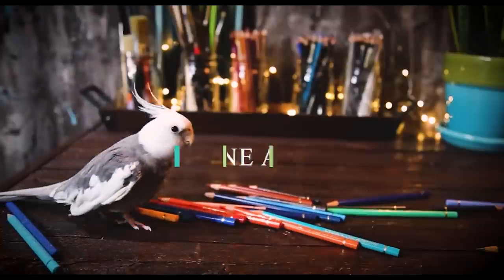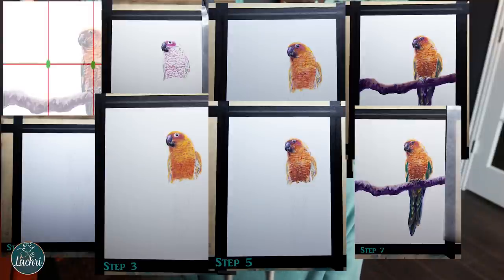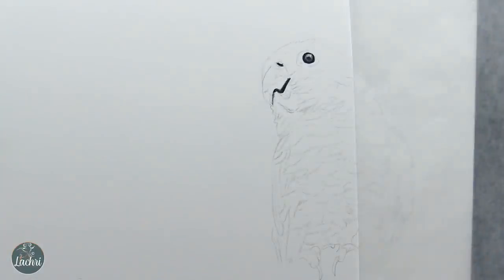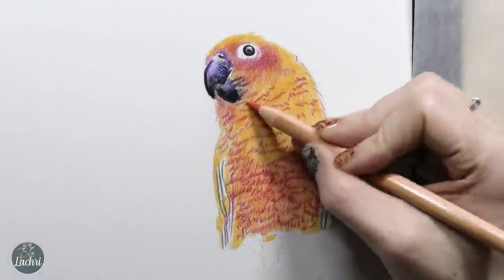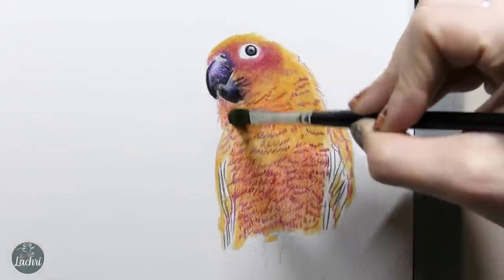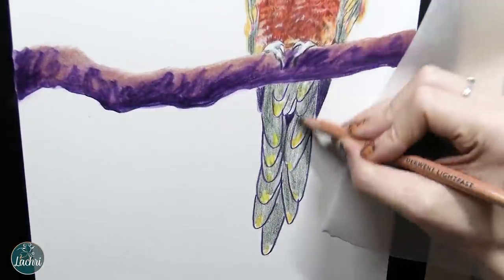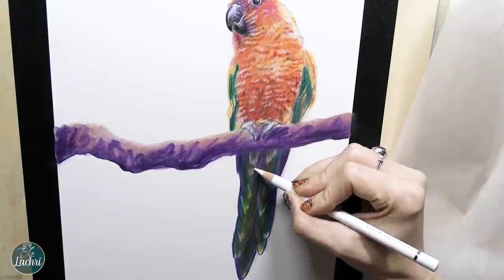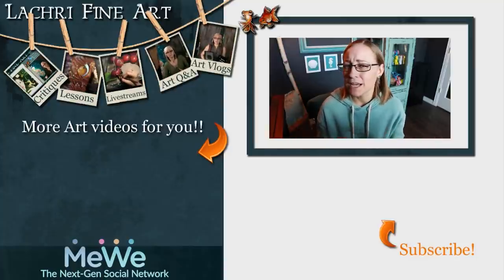Beginner Colored Pencil Tips - Sun Conure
Colored pencil tips for beginners with blending and layering. I'm drawing a sun conure in this lesson!

Are you looking for slower and real time painting and drawing lessons?

★ Faber Castel Perfection Eraser
★ Arches HP watercolor paper

Reference photos from Pixabay.com and Unsplash.com